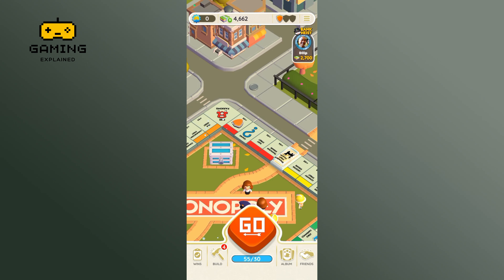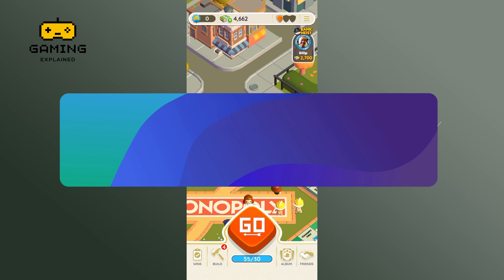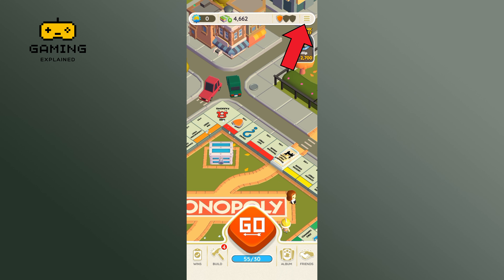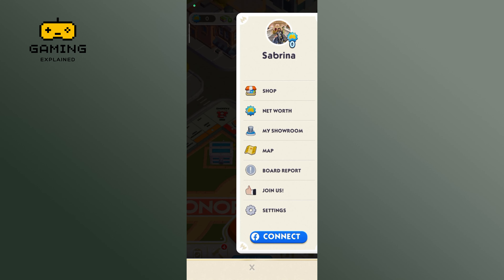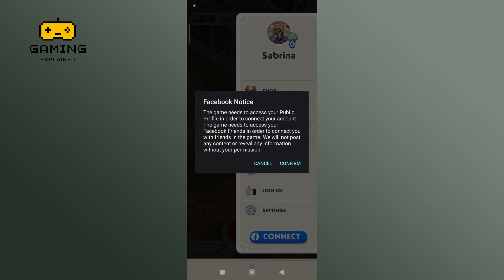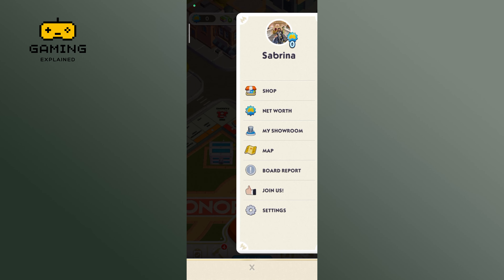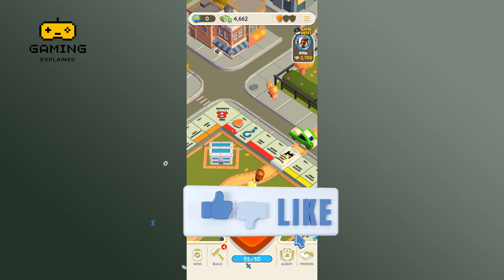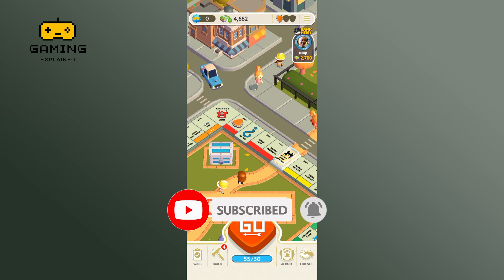How to Connect Monopoly Go to Facebook Account? 2023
Hey Monopoly Go fans! Ready to connect your game to Facebook? In this video, we'll guide you through the easy steps to link your Monopoly Go account to Facebook. Join us for a fun and simple tutorial on expanding your gaming experience!